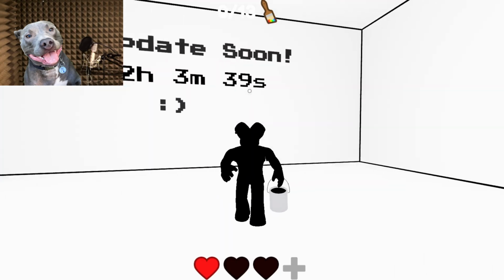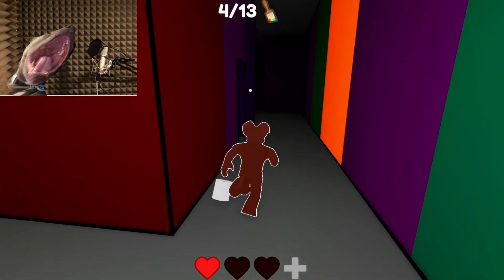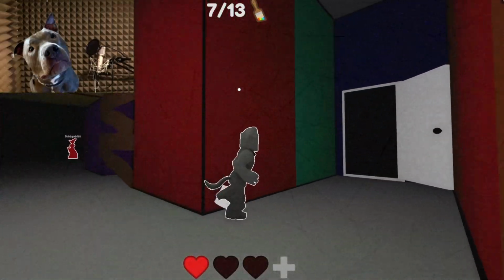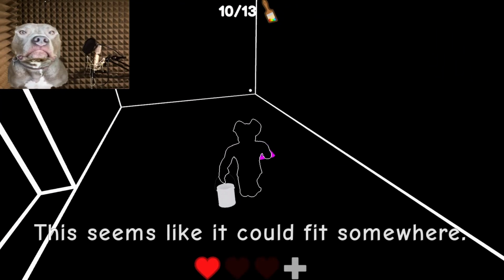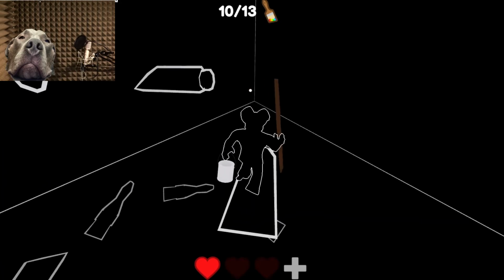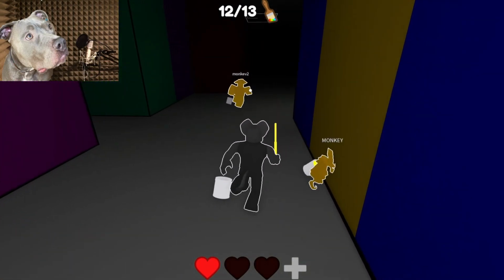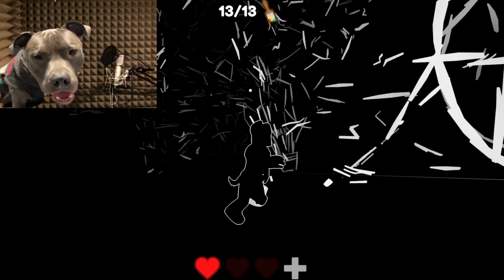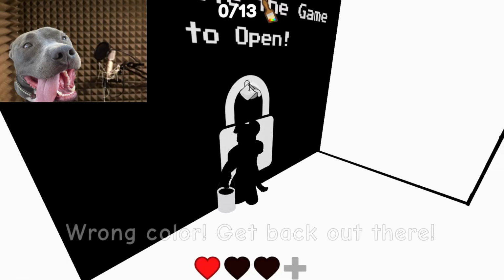Can Meatball Pitbull avoid an evil StickMan to escape the paint world of Color or Die in Roblox!